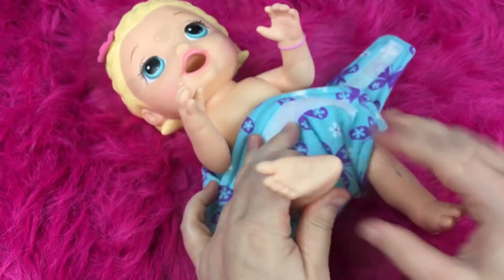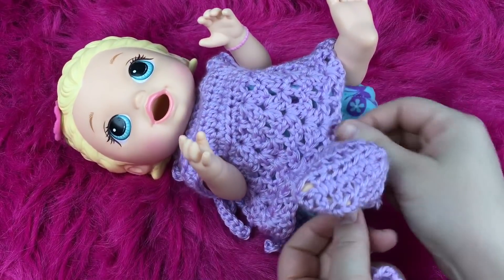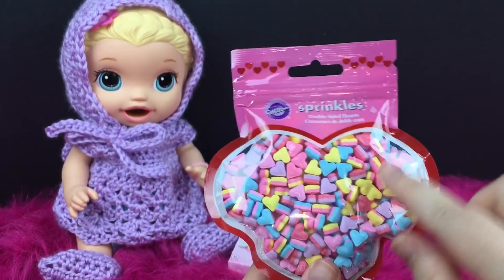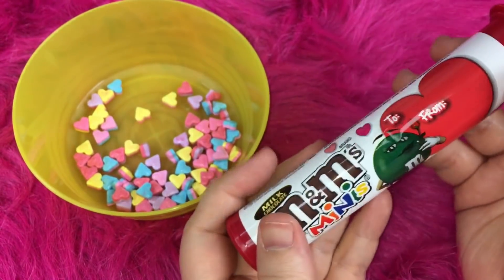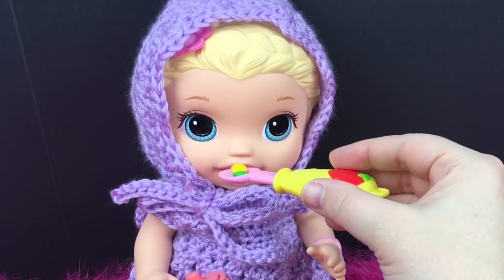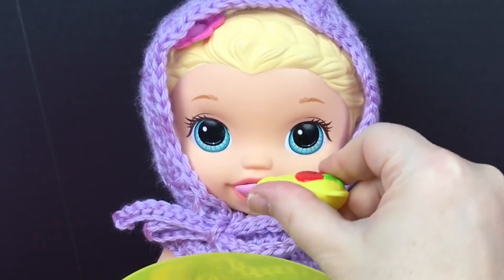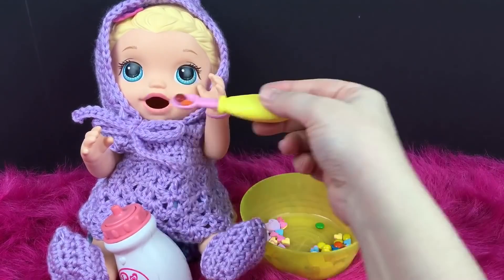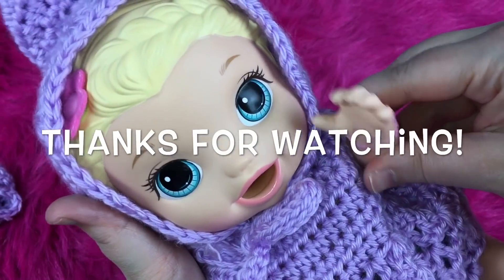Baby Alive Snackin' Lily Doll Feeding with Valentine's Day Candy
Send us Your Fan Mail to:

2131 W. Republic Road # 228

Baby Alive Wets n Wiggles Sherlock Pees on me and New Winnie the Pooh Micro Preemie Huggies Diapers

Early Saint Patricks Day Feeding with Baby Alive Real Surprises Doll Violet

Baby Alive Baby Go Bye Bye Doll Sick with Doc McStuffins Diaper Bag

Baby Alive Changing Time Baby Doll Payton Drinks Orange Juice and gets Diaper Change

Baby Alive Sip n Slurp Doll Drinks Home Made Juice Packet Tutorial

Baby Alive Lil Slumbers Baby Doll and New Bottle

Baby Alive Snackin' Sara Doll Eats Playdoh Kitchen Food

Baby Alive Baby Go Bye Bye Doll Bottle, Changing, and Walker Time!

Baby Alive Super Snacks Super Snackin' Noodles Baby Doll Unboxing Details Feeding & Diaper Change

Zoe's BABY ALIVE FEEDING GONE WRONG...(She Puked!)

Baby Alive Snackin' Luke Doll Brunette FEEDING! Diaper Change!

Baby Alive Olivia Eats Pears and Orange Juice

BABY ALIVE Teacup Surprises Doll Feeding

The NEW BABY ALIVE Finger Paint Baby Doll

Madame Alexander Middleton Baby Diaper Bag Set with Changing